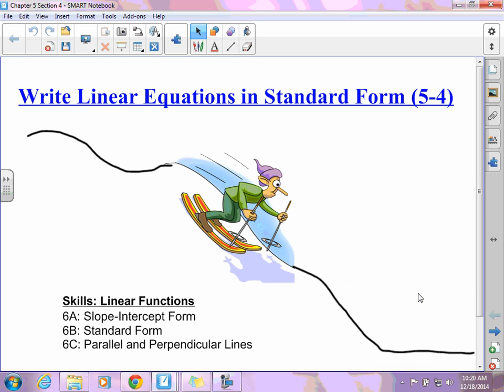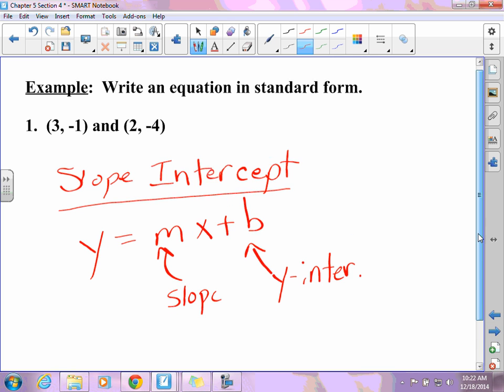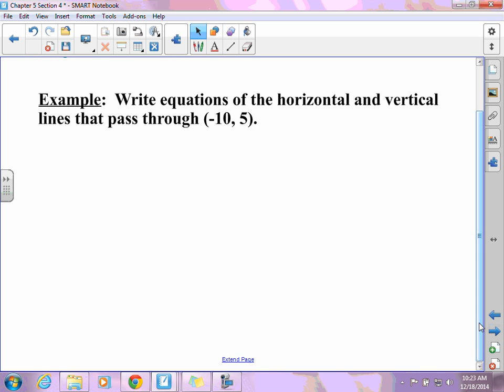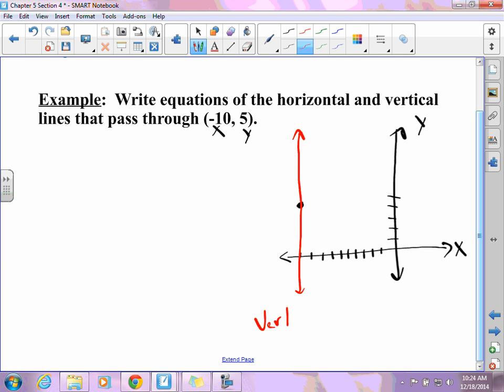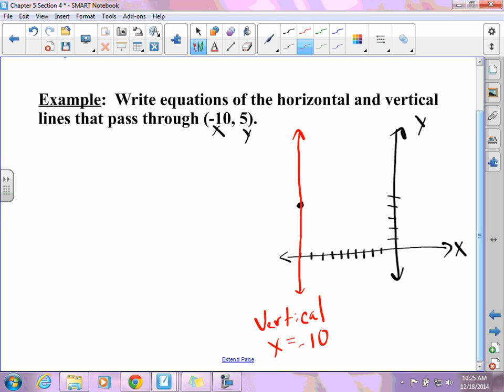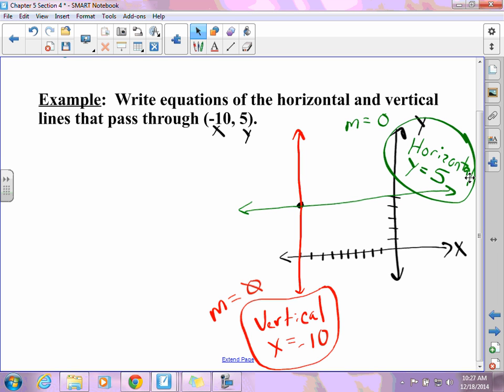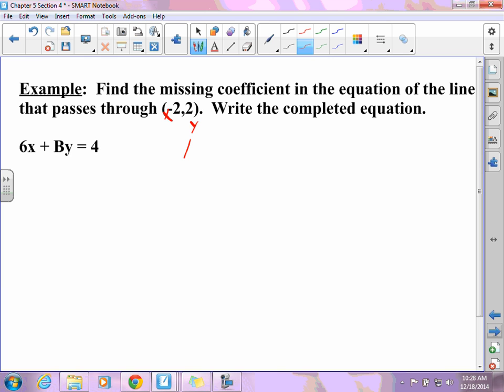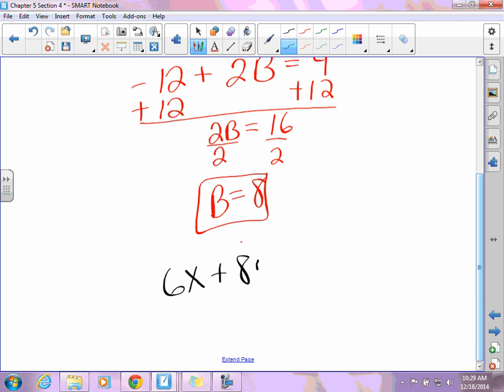Algebra 5-4: Linear Equations in Standard Form (Day 2)